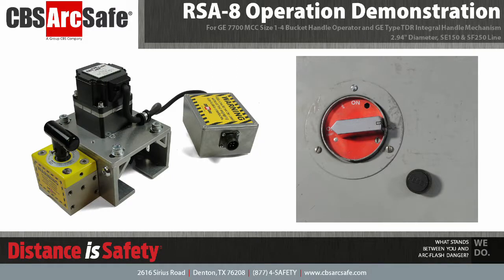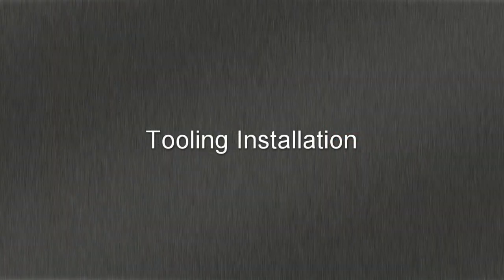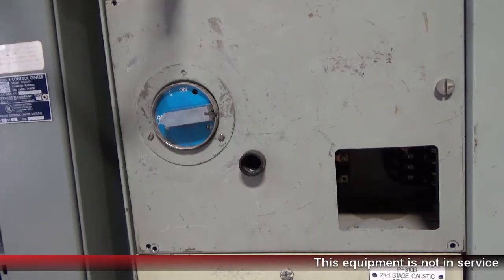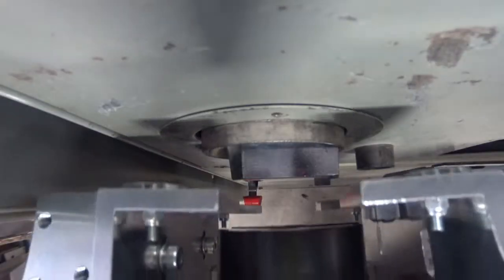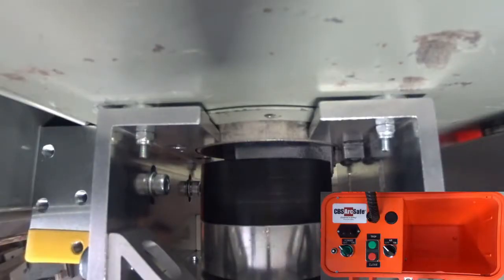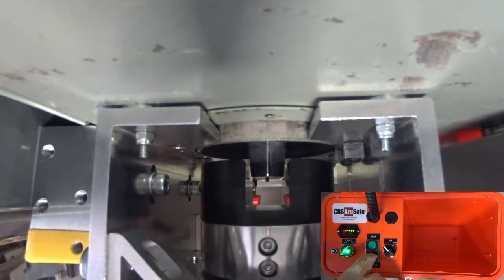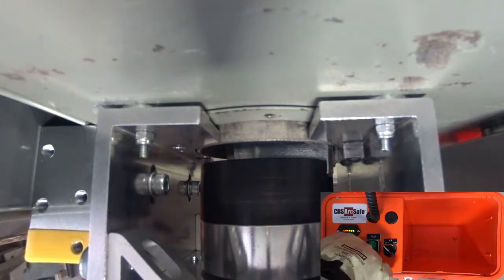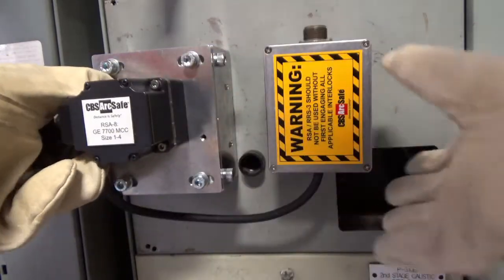CBS ArcSafe® RSA-8 Operation Demonstration- GE 7700 MCC (Size 1-4)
The RSA-8 is designed to work with General Electric (GE) 7700 Motor Control Center (MCC) Size 1-4 Bucket Handle Operator & General Electric (GE) Type TDR Integral Handle Mechanism (2.94" Diameter, SE150 & SF250 Line).

The remote switch actuators are most commonly assisted by strong magnets so that modifications are not required to your switchgear. This also allows operators to easily move the remote switch actuator from one breaker to another.

- Engaging or disengaging mechanical interlocks, such as circuit breaker interlock foot-pedals or pushbuttons